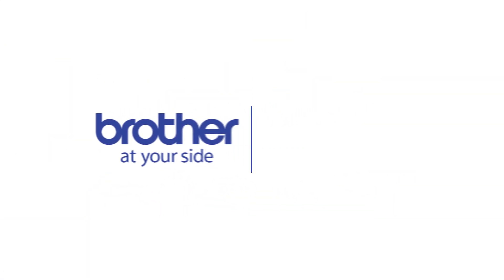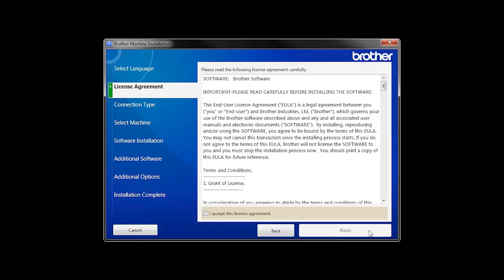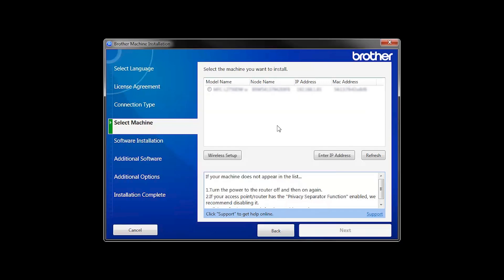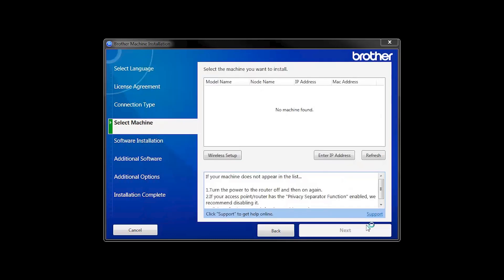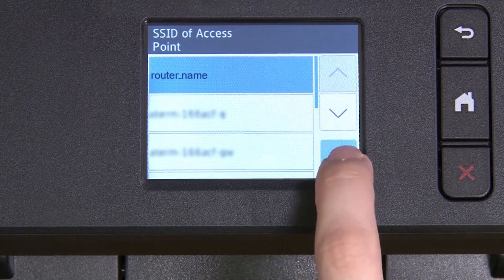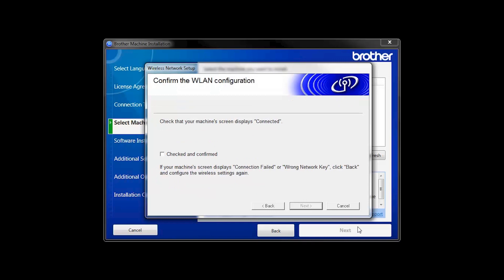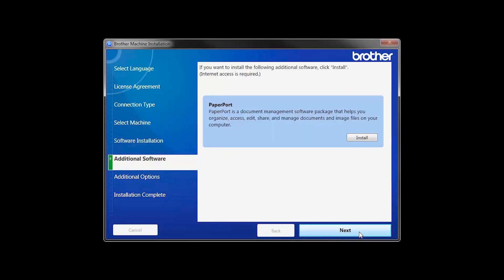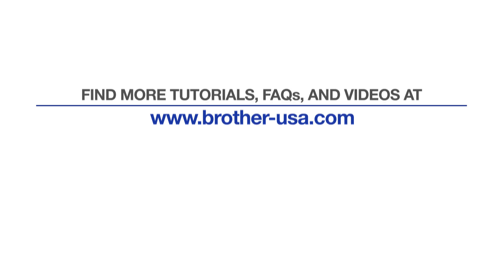Connect MFCL2750DW to a wireless computer - Windows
Learn how to connect your Brother HL-L2395DW, MFC-L2750DW or MFC-L2750DW XL laser printer to a wireless computer using Windows in this video tutorial.

Models covered:
Brother HLL2390DW
Brother MFCL2750DW
Brother MFCL2750DWXL

Chapters:
Intro 00:00
Models Covered 00:10
Insert or Download the software 00:20
Running the Installer software 00:32
          Alternate connection methods 01:00
          Enable Wireless window 01:18
          Failed to Connect window 01:38
          Locate SSID and Network Key 01:49
          Machine control panel 01:58
Continue setup with the Installer 3:03
iPrint&Scan install 3:18
PaperPort Install 03:30
User’s Guide and Registration 03:44

Transcript:
Welcome. Today we're going to connect your Brother MFC-L2750DW to a wireless computer using the setup wizard

This video will cover multiple models and operating systems even though your machine may not match the model on the screen the overall process will be the same. (Video covers HL-L2395DW and MFC-L2750DW XL wifi setup as well.)

Press “Yes”

Press the WiFi Icon on the touchscreen

Select Setup Wizard from the option list

Select your SSID or Network Name from list, and press “OK.” Please note that if your network is set to hide the network name you will have to manually add that network name.

Click the checkbox next to “Checked and confirmed” and click “Next”

Click "Next"